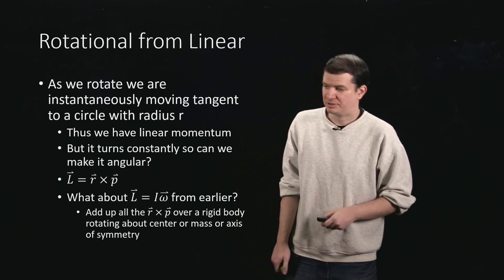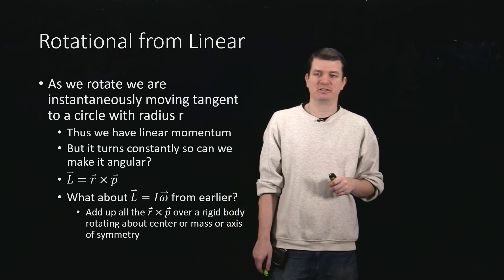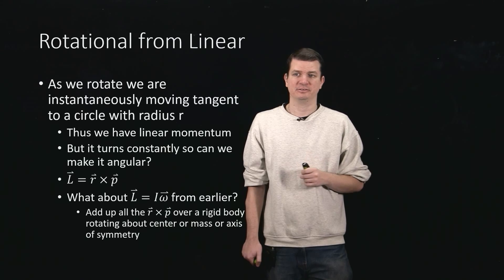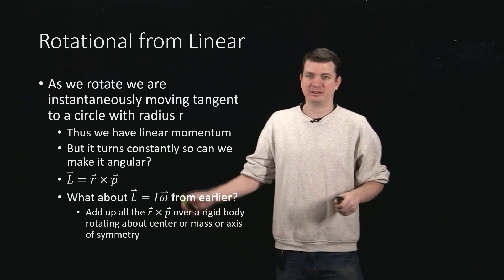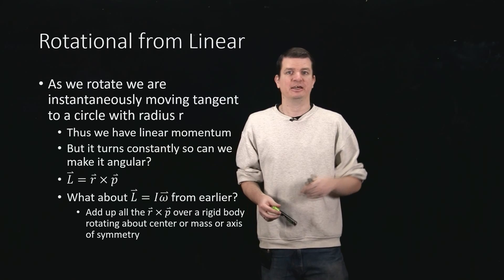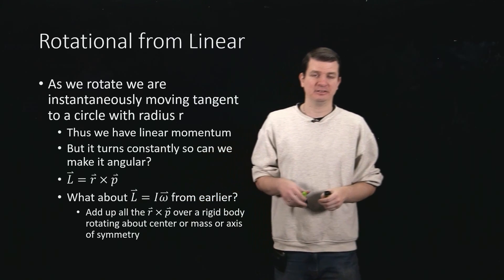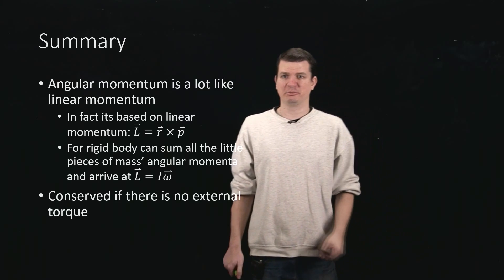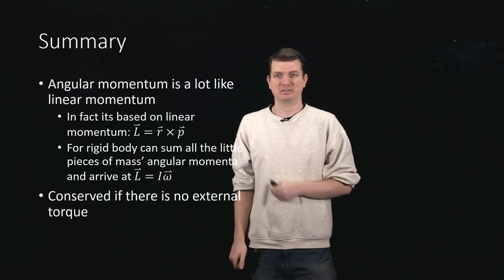Introduction: Angular momentum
An introductory video which links linear momenta of individual pieces of mass to build up to the total angular momentum of a rotating object and also discusses the criterion for conservation of angular momentum.